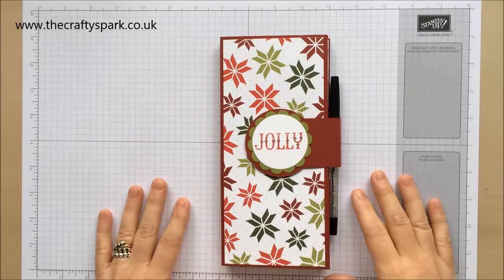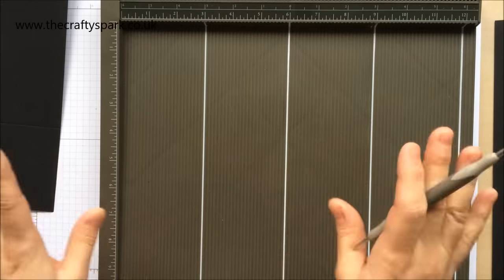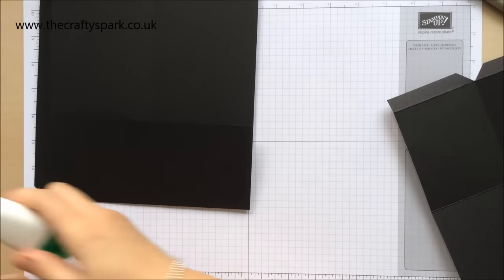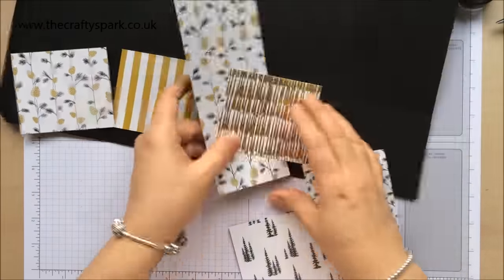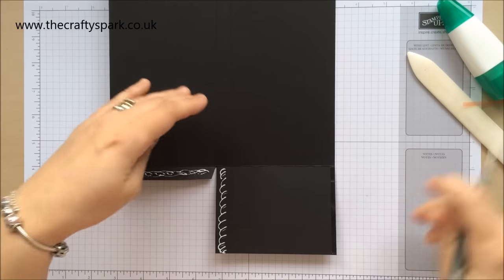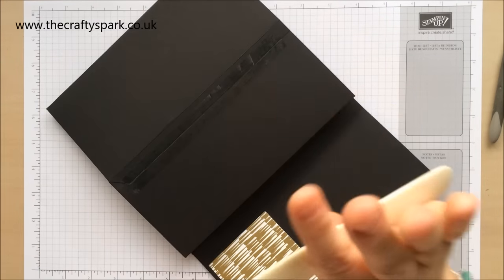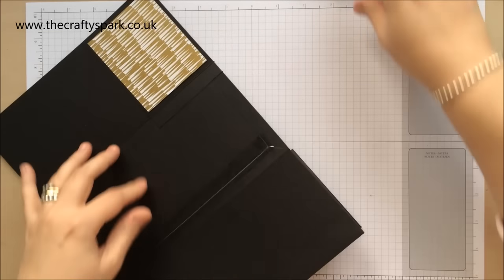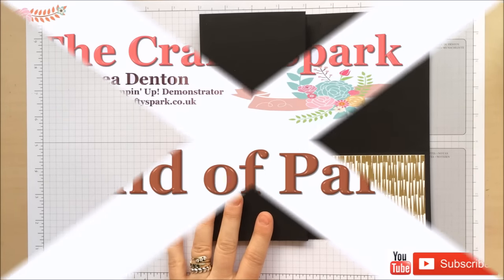The Ultimate Christmas Organiser Wallet Stampin Up UK - part 1 of 2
Blog posts, crafting, fun and inspiration or to order please visit my Lots of tutorials to browse through with ideas and tips thrown in along the way :-)

GO SHOPPING FOR STAMPIN' UP! - ONLINE 24/7 or BY PHONE
Orders welcome from the UK, France, Germany, Holland and Austria.

You can order 24 hours a day, 7 days a week in my online shop.

GET YOUR OWN COPY!
If you would like to get your hands on a copy of the NEW 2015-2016 Annual Catalogue, you can purchase a copy for £4 on my website now.

I'm always here and happy to answer any Stampin' Up! product or ordering questions you may have.